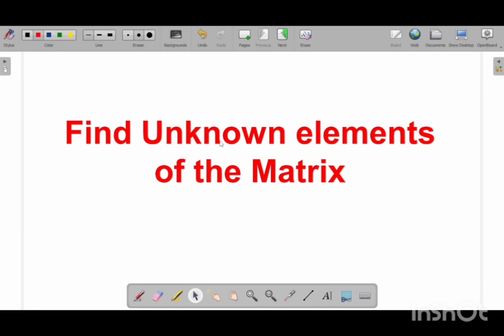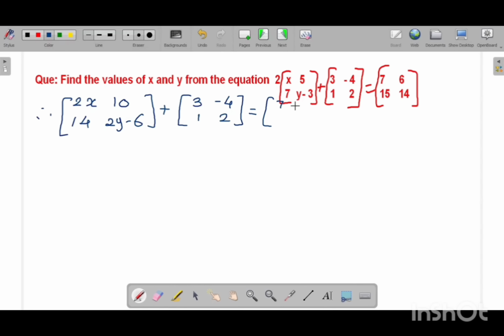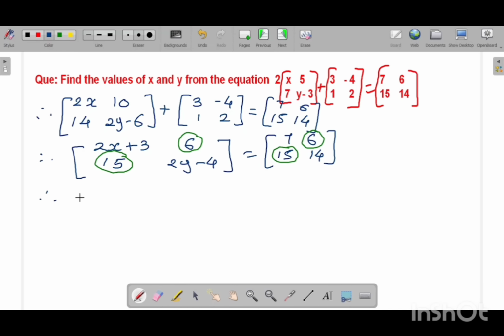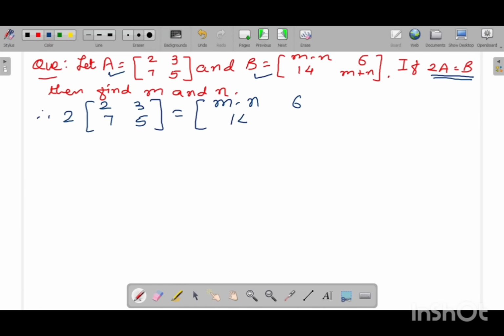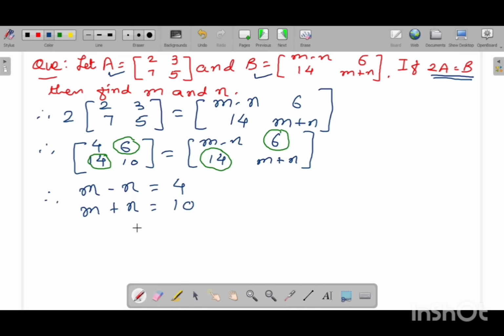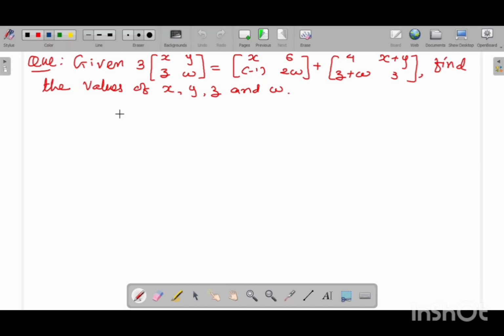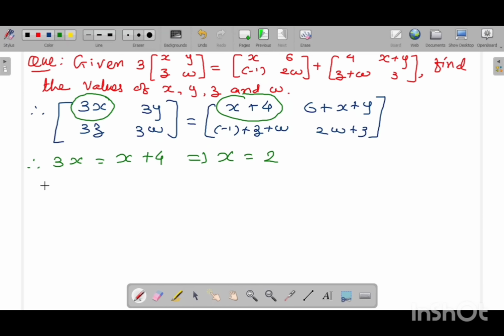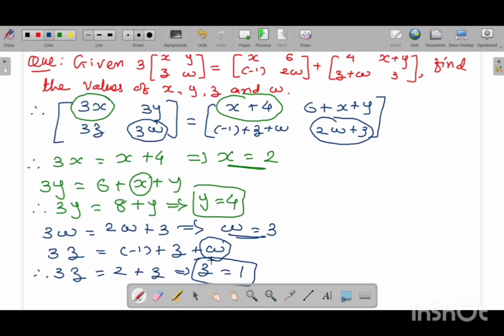Find Unknown elements of the Matrix |ICSE Class 10 Math| Full Explanation with Examples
In this video, we learn how to find the Determinant of a Matrix for ICSE Class 10 Mathematics with step-by-step examples.

✅ Topics Covered:
• How to calculate the determinant of a 2×2 and 3×3 matrix
• Important exam examples and shortcuts
• Relation with singular and non-singular matrices

Timestamps:
0:00 - Introduction
1:30 - Definition & Formula
4:00 - Example 1 (2×2 Matrix)
8:00 - Example 2 (3×3 Matrix)
14:00 - Properties of Determinant
19:00 - Summary & Exam Tips

This topic is very important for board exams. Practice all examples.

Previous Videos in Matrices Series:
• Finding an Unknown Matrix (update link)
• Transpose of a Matrix

💬 Comment your doubts or next topic (Adjoint, Inverse, etc.)